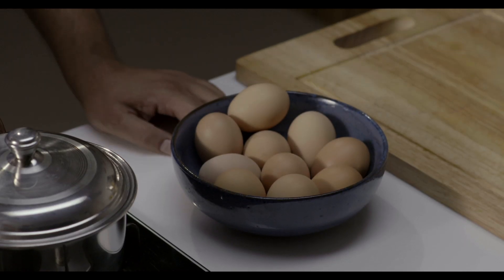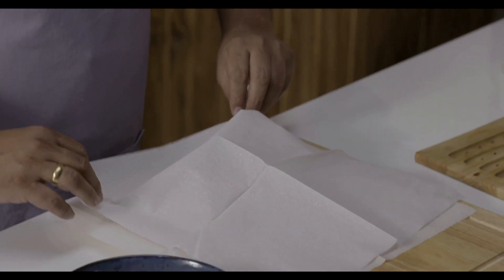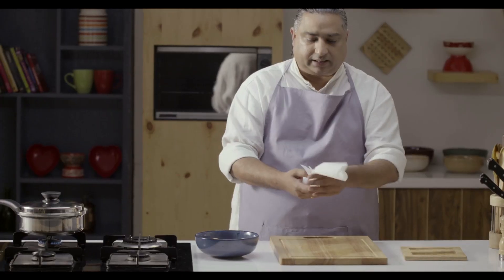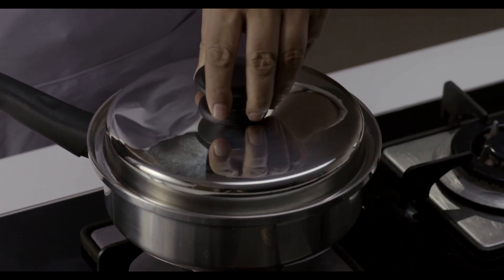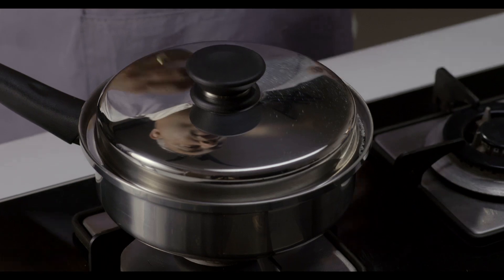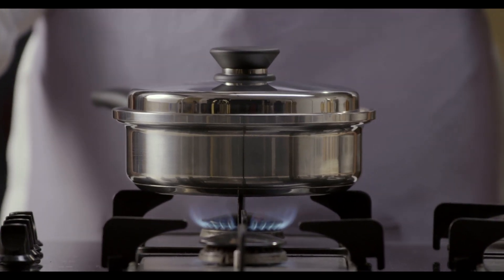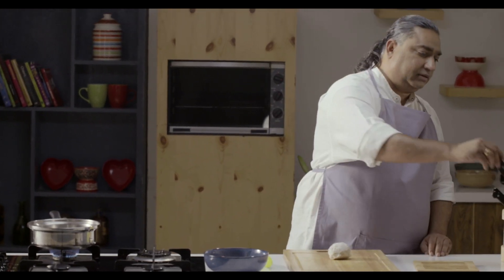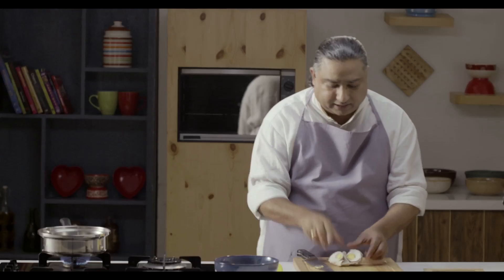EGG BOILING DEMO WITH WET TISSUE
Watch this simple ‘egg boiling’ demo video to learn an easy way of demonstrating VITALOK(TM) with Celebrity Chef Sanjay. Amway Cookware has VITALOK(TM) technology, which makes less-water cooking possible and helps retain color, flavor, texture and nutrients.